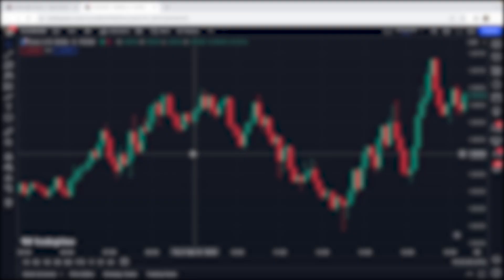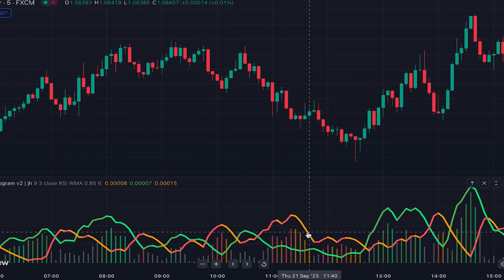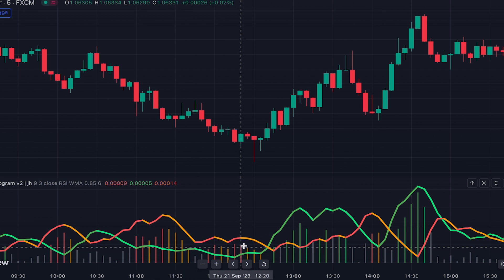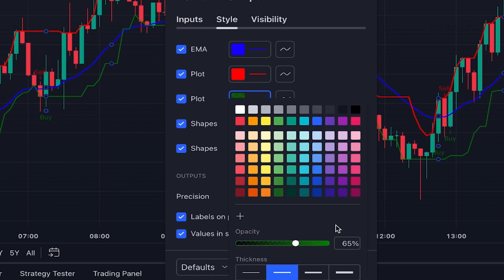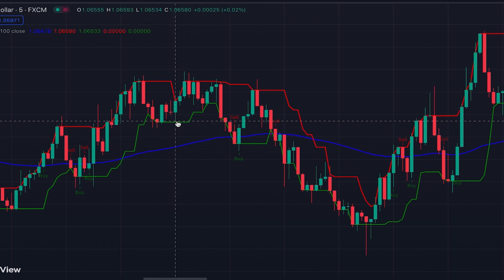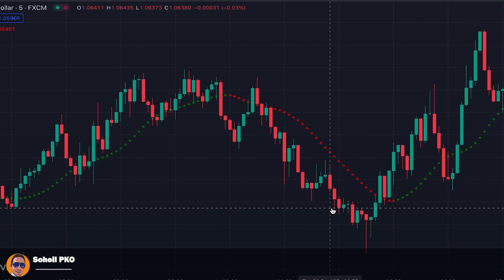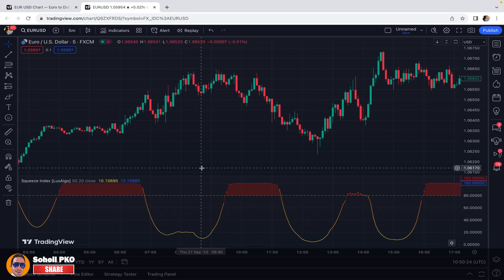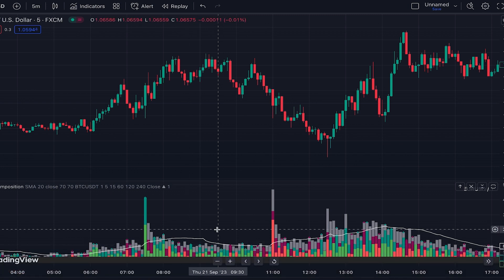TOP 5 TradingView Indicators for Scalping on [1m, 5m, 15m] Chart... MUST-SEE !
Top 5 TradingView indicators for scalping are discussed in this video, which are the best and most accurate indicators on TradingView for scalping trading strategies. These top 5 scalping indicators are free TradingView indicators, and they are the best scalping indicators on TradingView in terms of accuracy and applicability.